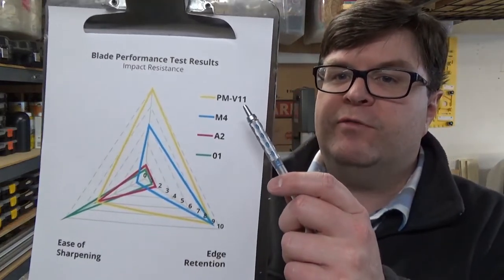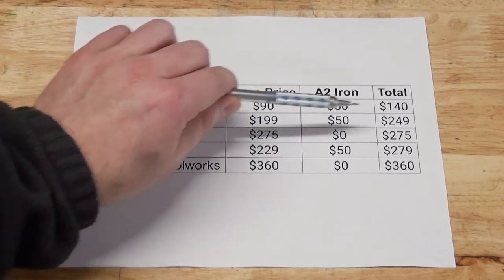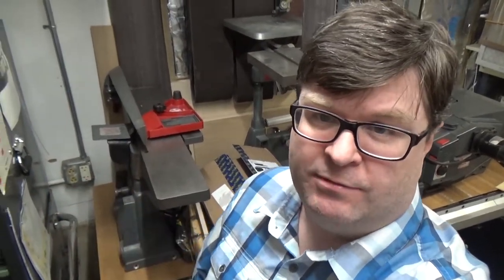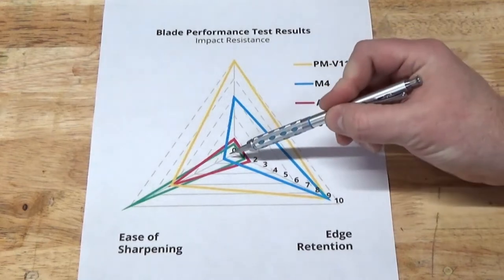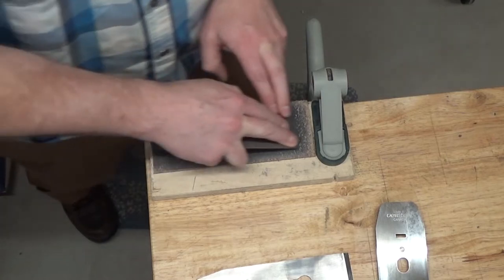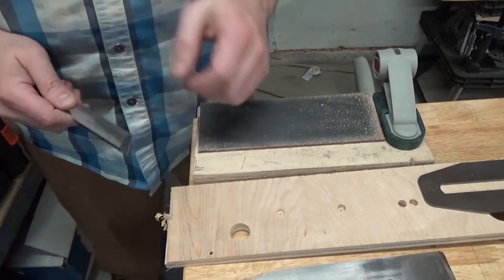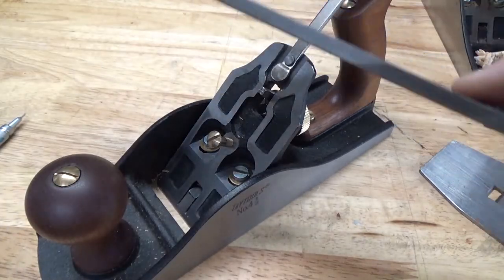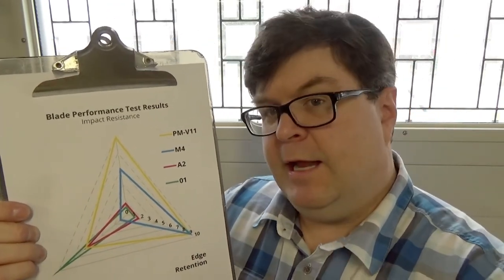Plane Iron Review: Veritas PM-V11 Tool Steel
This is not an unboxing video! Several months ago I upgrade my TayTools 5 1/2 bench plane's iron with a  Veritas PM-V11 iron. And I've been using this combination on my projects since then. In this video I discuss why I chose PM-V11 over the competition and some lessons I learned along the way.